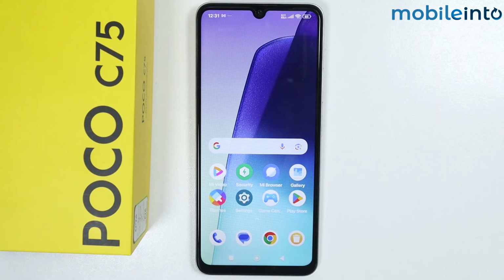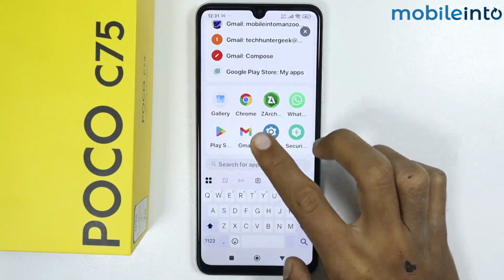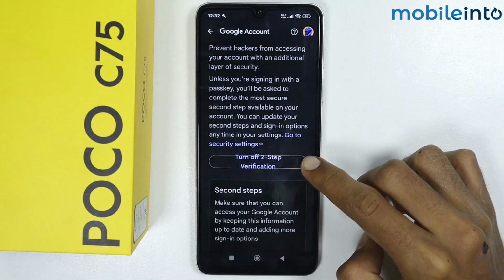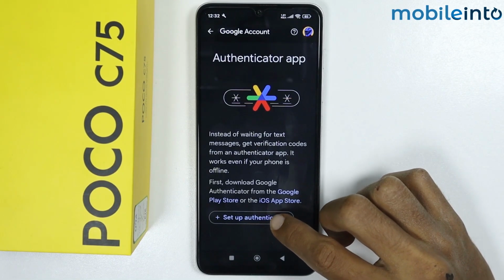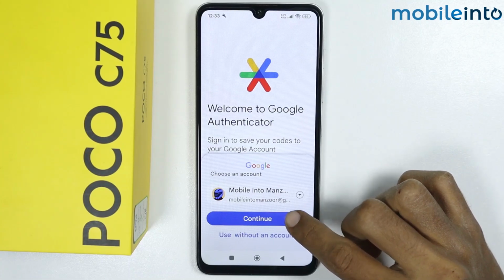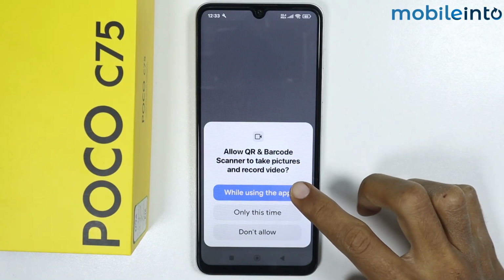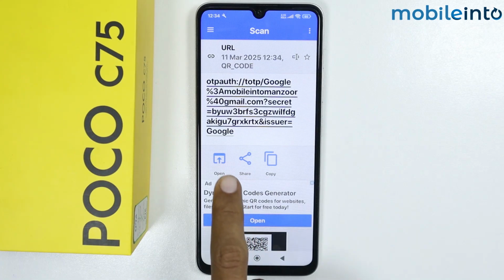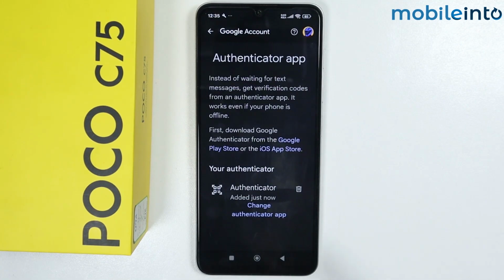How to Setup & Use Google Authenticator on Any Poco Phone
How to set up Google authenticatior on any poco phone. To use Google authentication or change google authenticator settings on any poco phone, follow these steps.